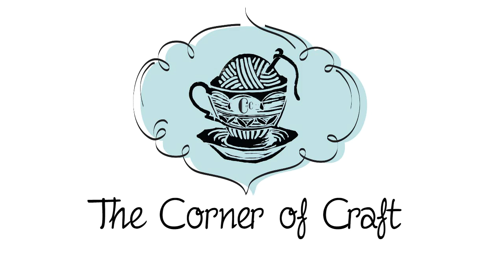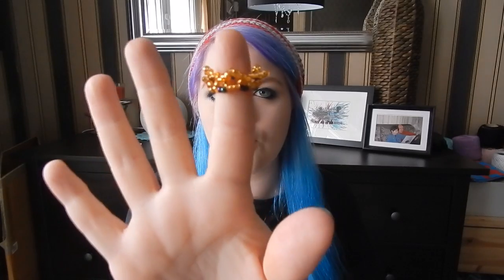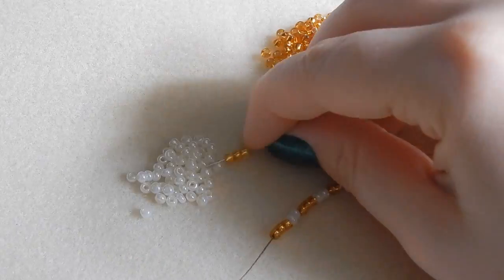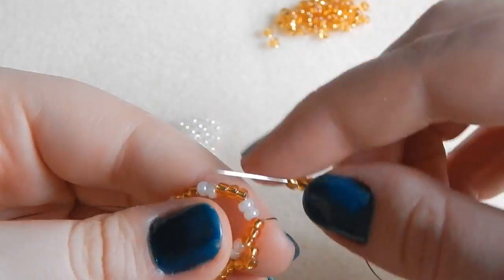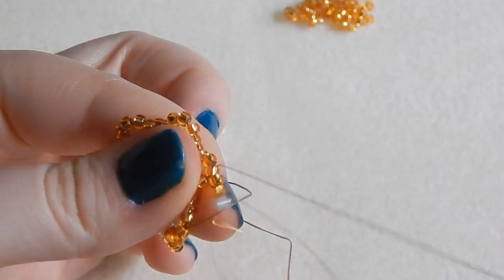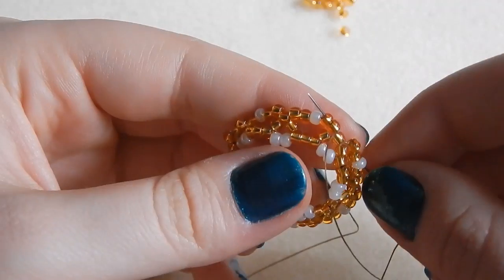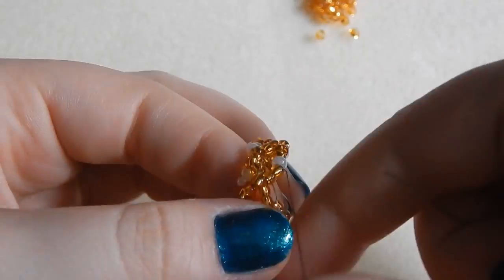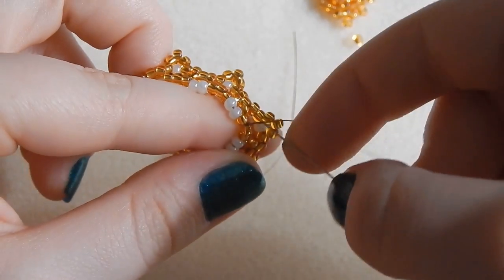DIY Tiny Seed Bead Crown ¦ The Corner of Craft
Today Queen Elizabeth II becomes the longest reigning British Monarch, and I thought I would commemorate it by making this little seed bead crown! It pretty simple to make, and like with all netting projects, just requires a bit of counting!

Size 8 seed beads (2 colours)
Size 10 beading needle
Nymo beading thread
Scissors